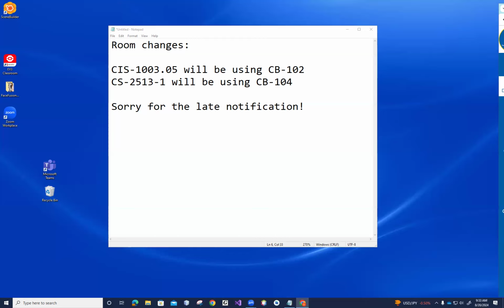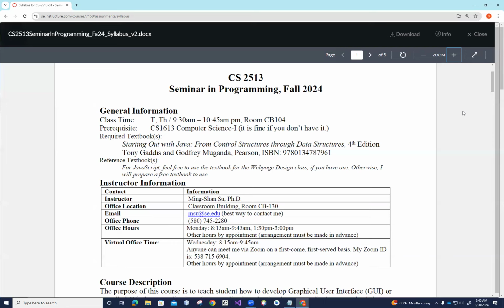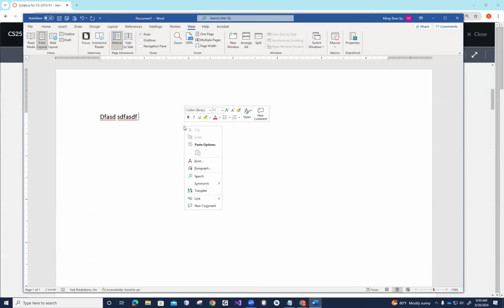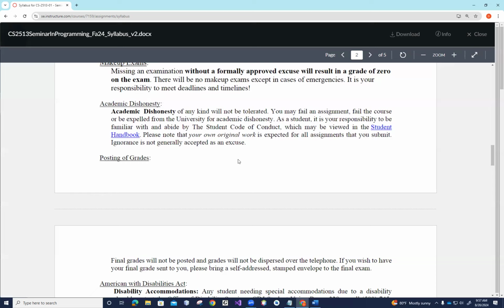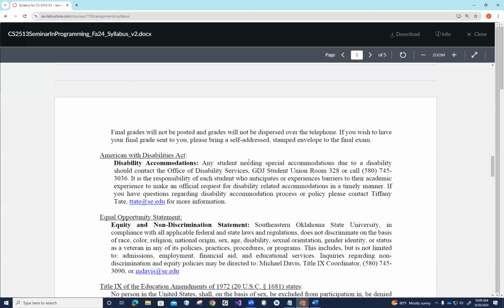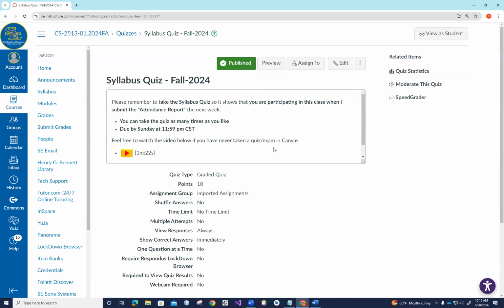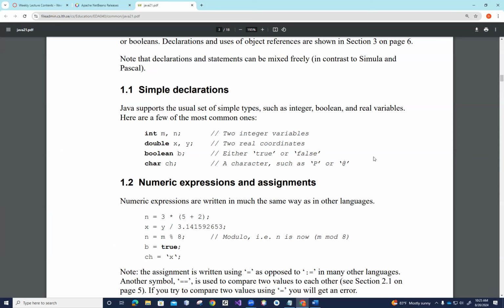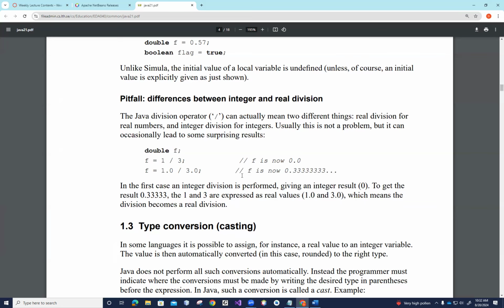cs2513 Seminar in Programming: Syllabus, Java Reviews, 2024-08-20,T